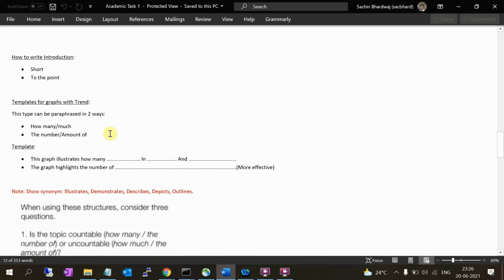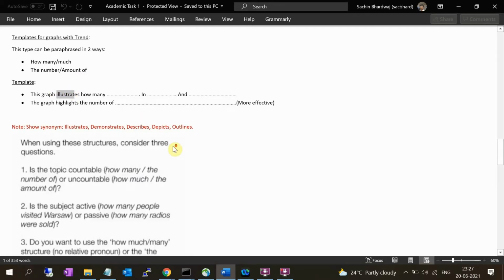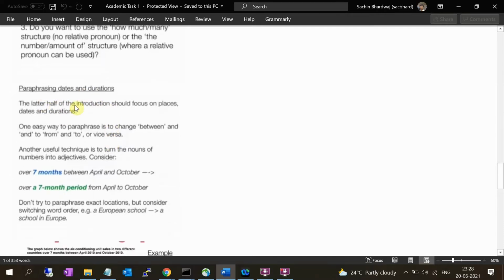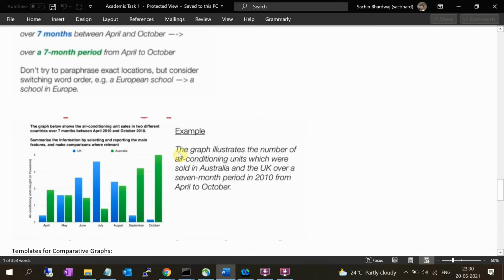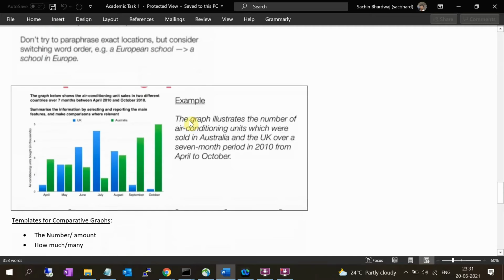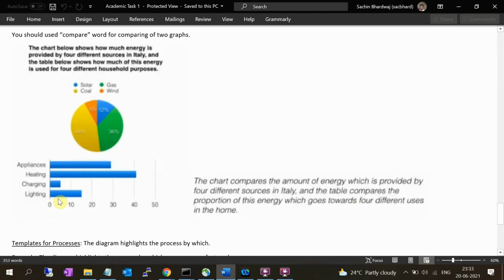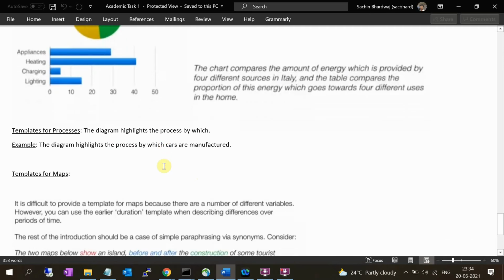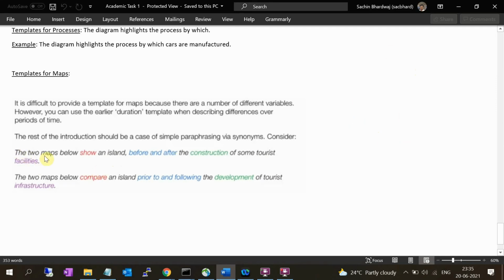IELTS writing task 1 Template | IELTS Academic Writing Task 1 | Introduction: Bar Chart + Pie Graph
Hello Guys,

In this video we are discussing the template of how to write the introduction for all the 4 types of academic writing task 1.
we have covered bar graph, pie chart, Map and Process of IELTS academic writing task 1.

This is important topic as in writing the students generally don't get the desired IELTS score and they reappear. This video will help you writing the good introduction for all the IELTS TASK 1 of ACADEMIC writing as we have given simple template for each category.

Please watch the video and implement the template.